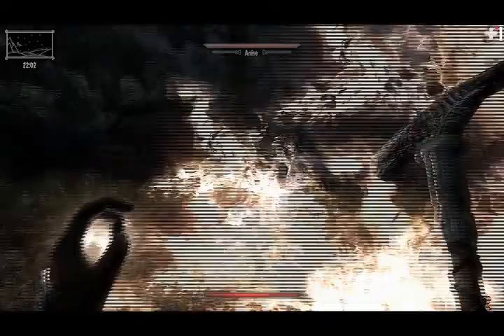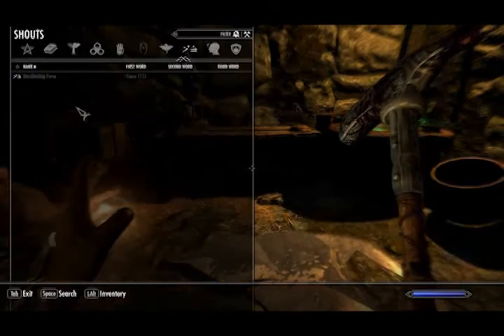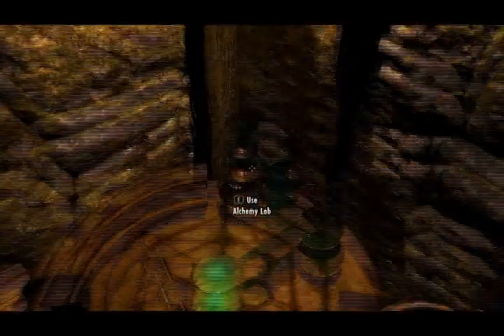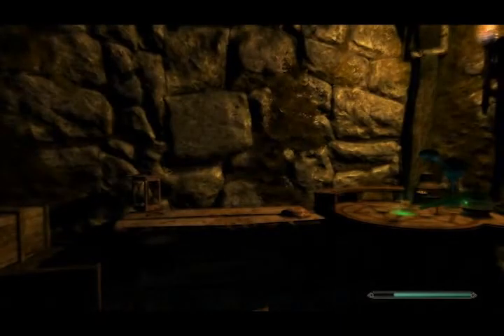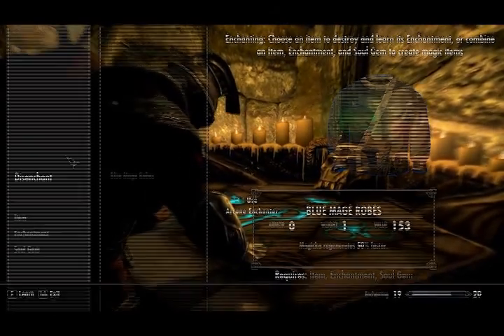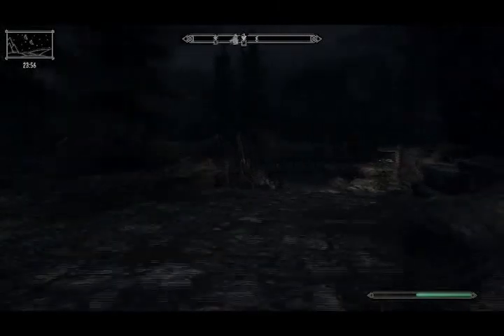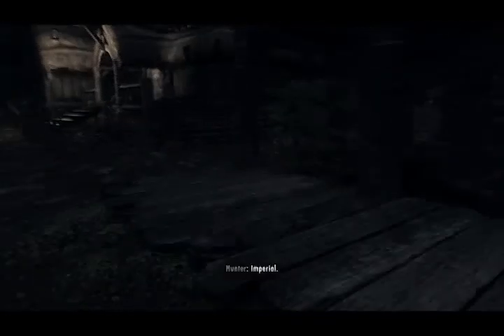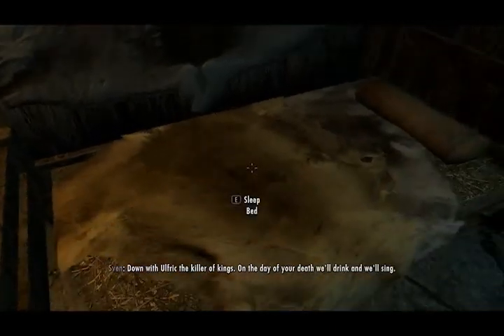Skyrim: Part 9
Last in this session - and last with horrible video quality. We take on a witch and make haste for Riverwood, and await whatever is next - maybe Whiterun, maybe Falkreath, who knows!

well its obviously gonna be whiterun but you know plot mysteries

MOD LIST:

Fyr Manor
Hill House Returned
Raven Nest
Tanner's Ridge Treehouse
Blaze of Eventide
Convenient Horses
Dragon Priests Enhanced
Unicorn
360 Walk Plus Run
Female Facial Animation
Fores New Idles in Skyrim - FNIS
The Dance of Death
Akaviri Samurai Armor
Armor of Intrigue
Blood Witch Armor
Bosmer Armor Pack
Contractor and Mavari Armors
DreamBurrow's Royal Huntsman Armor
Knight of Thorns Armor and Spear of Thorns
Konahrik's Accoutrements
Medusa and Drakul Armors and Thanatos Dragon
Nightingale Prime HD
Noldorian's Auriel's Shield
Raven Witch Armor and Apex Werewolf
Seratic Armor
Tribunal Robes and Masks
SkyFix - Tidier Warmaiden's Workshop
Cloaks of Skyrim
Miraak Retexture - Champion of Mora
Dragon Combat Overhaul
Atvir Dres - The Last Prince of Tear
Hoth
INIGO
UFO - Ultimate Follower Overhaul
Victoria Velina - The Dark Mage
Alternate Sun Glare
Red Mountain Erupts
W.A.T.E.R. - Water And Terrain Enhancement Redux
Irintha Standalone Follower
Mystic Knight Sara
Throthgar - A Fully Voiced Follower
Alternate Start - Live Another Life
Character Creation Overhaul
Improved Dragon Shouts
Lost Art of the Blacksmith
Predator Vision
SkyRe Helmless Warrior
Skyrim -Community- Uncapper
ApachiiSkyHair natural retexture
Improved Eyes Skyrim
Ponytail Hairstyles
Dovahkiin Relaxes Too
Enhanced Lights and FX
Frostfall
Immersive Interiors
Immersive Patrols
Pumping Iron - Dynamic Muscle Growth
Realistic Needs and Diseases
Shooting Stars
Skyrim Immersive Main Menu Replacer
Realistic Instruments - Flute, Drum and Lute
Battlemages Arcane - Tactical Spellcasting
DragonFire - Tactically Enhanced Breath Shouts
Smart Cast
Wrath of Nature - The Path of the Druid
Apocalypse Spell Package
Dwemerverse - Dwemer Magic Package
Gifts of the Outsider - Dishonored in Skyrim
Konahrik's Privilege
Magic Runes HD
Open and Lock Spells
Psijic Teleport Spells
Silent Rune Spells and Rune Limit Uncapper
True Bound Daedric Armor
Warmer Magic Lights
Fine Goods from Morrowind
aMidianBorn Book of Silence
aMidianBorn Whiterun
Better Shaped Weapons
Book Covers Skyrim
CAD25 Landscape Texture Pack
EcthelionOtW Dawnguard Weapons
EcthelionOtW Mage Equipment Overhaul
Frost Atronach HD Retex
Glorious Daedric Retexture
Grace Darklings Automatic Variants Texture Packs
Insanity's City Banner Replacer
Isilmeriel LOTR weapons retextures
Morrowind Like Soul Gems
Nightingale Pride
Noldorian Ancient Falmer Armor
Nuska Warpaint
RaceMenu Freckle Overlay
RaceMenu Overlay Compilation
Rutah Tattoo Pack for RaceMenu
SkyFix - HD Blacksmith Signs
SkyFix - Unique Inn Signs HD
Smile in HD - HD Teeth
Thieves Guild Armor HD Revival
Ultimate HD Fire Effects
Virtus Imperii - Imperial Gear Remastered
Wrath of the North - Stormcloaks Gear Remastered
XCE - Xenius Character Enhancement
Populated Cities Towns Villages
Populated Dungeons Caves Ruins
Populated Forts Towers Places
Populated Lands Roads Paths
Populated Skyrim Civil War
Populated Skyrim Prison Cells
Better Vampires
Deadly Dragons
Project Reality - Climates of Tamriel
T3nd0s Skyrim Redone
CTD and Memory Patch ENBoost
Sharlikrans Compatibility Patches
ShowRaceMenu Precache Killer
The Dark Brotherhood Resurrection Part 1
The Paarthurnax Dilemma
Undeath
Ethereal Elven Overhaul
Sneak Tools
A Quality World Map
All-in-one SkyRe ReProccer Patches
ApachiiSkyHair
Better Sorting
Deadly Spell Impacts
Immersive Animations
Immersive First Person View
Become a Bard
Moonlight Tales
XP32 Maximum Skeleton
YY Animation Replacer - Mystic Knight
A Matter of Time
Immersive HUD
RaceMenu
SkyUI
The Elder Scrolls General Loadscreen Replacer
Unread Books Glow
Automatic Variants
Automatic Variants - InsanitySorrow AV Package
Automatic Variants - Sounaipr AV Package
ReProccer
CLARALUX - More and Brighter Lights
Ethereal Cosmos
Footprints
IMAGINATOR - Visual Control Device for Skyrim
Insanity's Moons
Alternate Blade of Woe
Crystal Sun Sword
Daedric Crescent
Infinity Blade Sword
Insanity's Celtic Katana
Insanity's Chrysamere
Insanity's Dragon Katana
Insanity's Ebony Sword Replacer
Insanity's Ice Blade of the Monarch
Insanity's Umbra Sword
Lore Weapon Expansion
Noldorian's Auriel's Bow and Quiver
Noldorian's Dawnbreaker
Orcrist the Goblin Cleaver
The Bastard
Tribal Scimitar
True Trueflame and Hopesfire
Unique Uniques
Witcher's Silver Sword
Dark Nemesis - ENHANCED EDITION